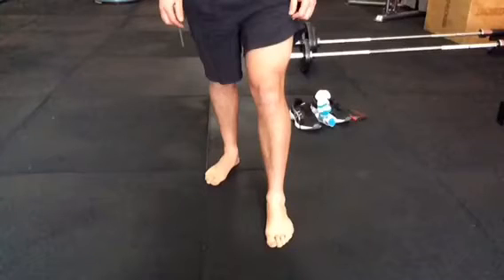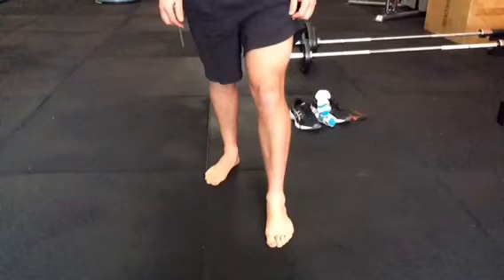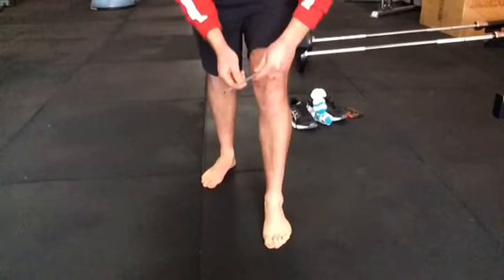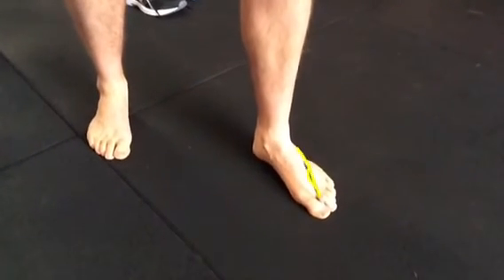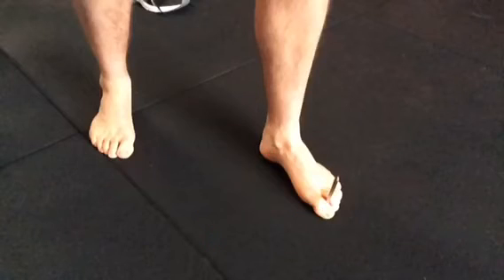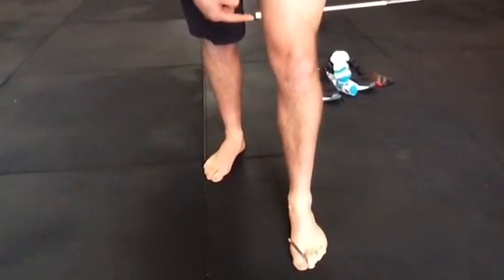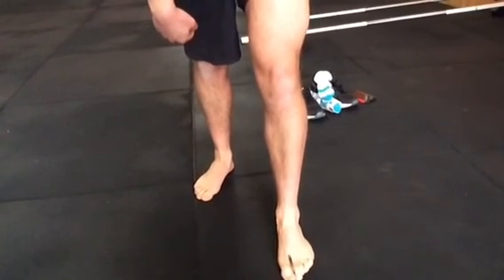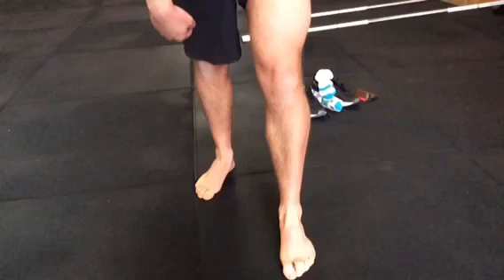Improve Foot Stability & Get Rid Of Flat Feet Using This Very Simple Exercise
For any movement you do standing up, neural signaling begins at the feet as they are the first part of the body to feel the ground and tell the system what to do. They tell the brain where you are, if you are balanced enough to move yet and basically instigate movement before it even begins.The importance of foot stability cannot be overlooked but in many ways with today's modern method of treating injury it is. The role the feet play in providing correct alignment and movement for the entire leg is huge.

This video is just a very small part of what you need to do, and this exercise on it's own is not enough to correct any problems you may have. But it does help you to steer in the right direction and assist you in performing the exercises and movements that WILL change how your feet stabilize.
Anyone with knee injuries, hip injuries or any of the foot and ankle problems will benefit from this exercise.

Our feet and ankles are meant to withstand incredibly high forces and should provide more in terms of shock absorption than perhaps any other body part. Unfortunately, we begin to gradually lose this ability once we start wearing shoes. Over time, the feet, ankles, and toes become inhibited. And as we expose our feet to some trendy shoes with all types of padding and support, this only make matters worse and exacerbates the lazy and weak feet muscles..

Besides minimizing the ability to withstand intense ground reactive forces, the body gradually begins sending fewer and fewer signals to the feet, leading to distortions in pro-prioception and loss of innervation all the way up the kinetic chain. This is where injuries are born!

Ultimately, this produces foot and ankle dysfunction that leads to dysfunctional movement patterns throughout the entire body, head to toe, or in this case, toe to head. This where injuries like achilles tendonosis, plantar fasciitis, ACL tear for the knee, patella tracking, piriformis syndrome and basically any leg injury could originate with the feet! You will know the feet are a problem if you are an excessive pronator (Flat feet). Your feet flexor muscles are weak and inhibited. Even if they were not the original problem, they now play a big part in keeping it active. The feet don't need orthotics, they need to be strengthened.

For more information on exercises to complement the one seen in this video make sure you read our articles below that provide many examples, methods and exercise instructions of how to go about this.

Why Single Leg Squats Are Great For Preventing Leg Injury

Why Poor Ankle Mobility Sets You Up For Pain

And if you live in Melbourne and would like to know more about this exercise or any of our programs you can request a free consultation by going to our website